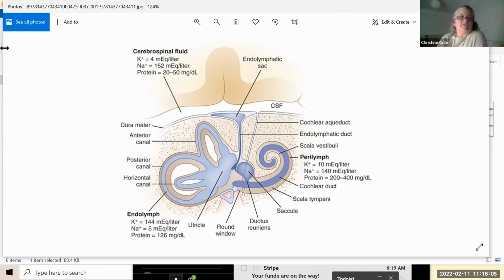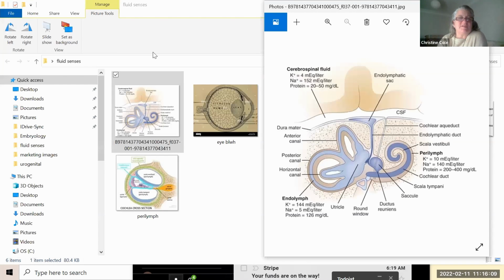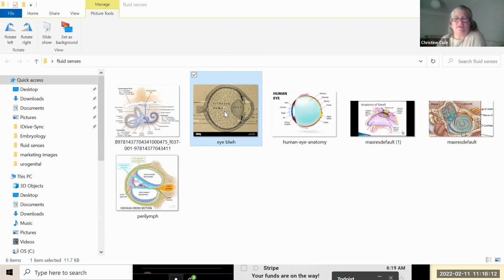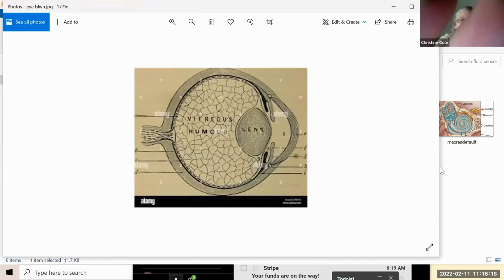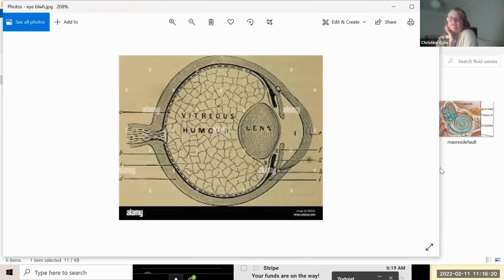Christine Cole - Ocean Memory Project - A Somatic Exploration of Our Oceanic Origins